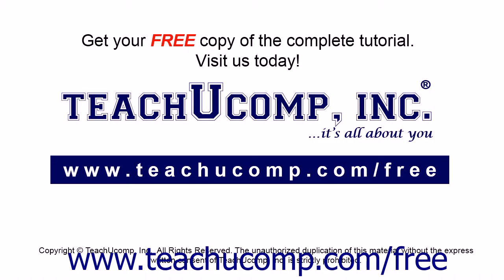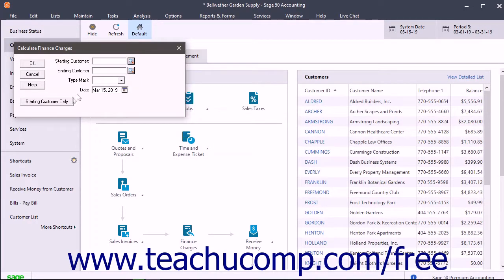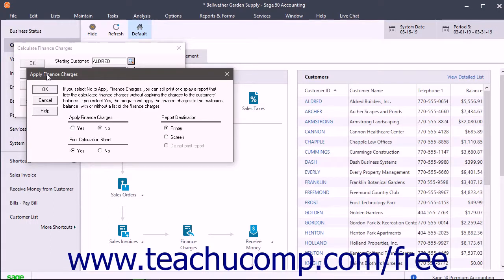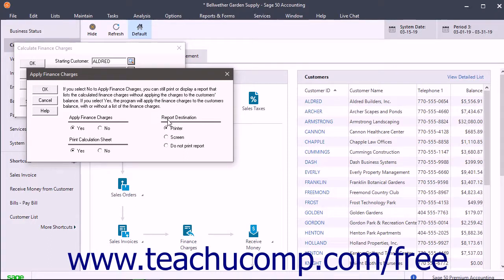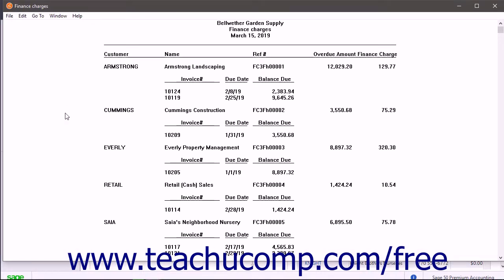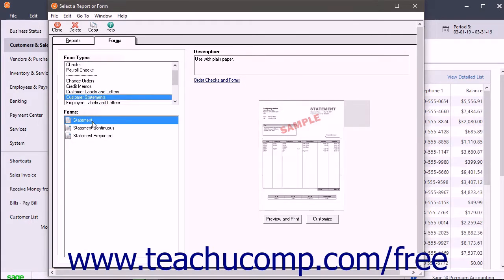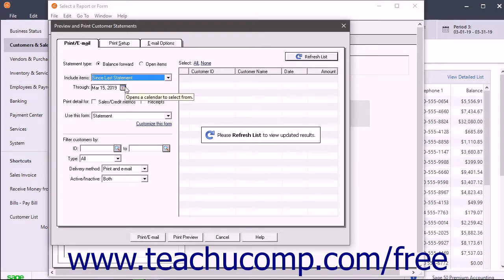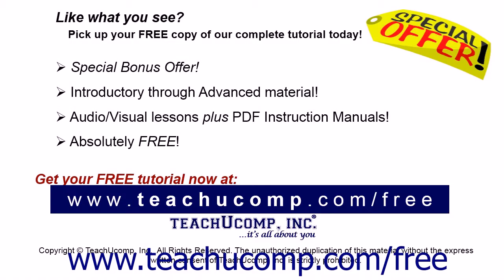Sage 50 2018 Tutorial Statements and Finance Charges Sage Training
Learn About Statements and Finance Charges in Sage 50 A clip from Mastering Sage 50 Made Easy v. 2018. - the most comprehensive Sage 50 tutorial available. Visit us today!